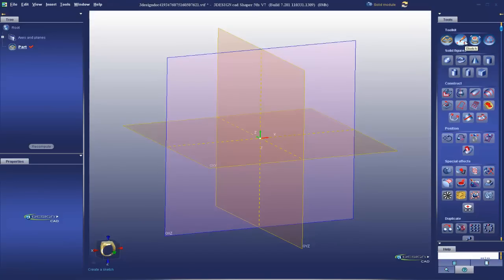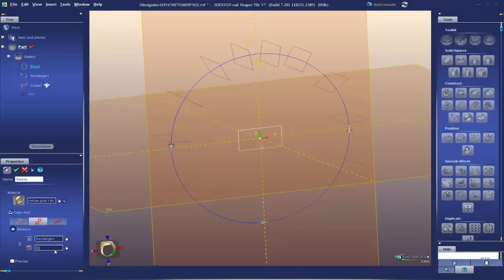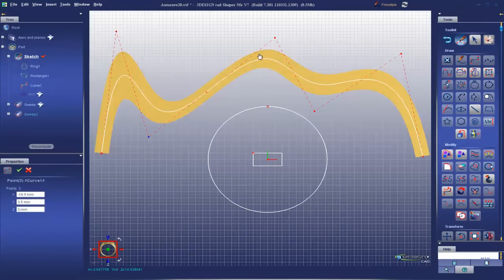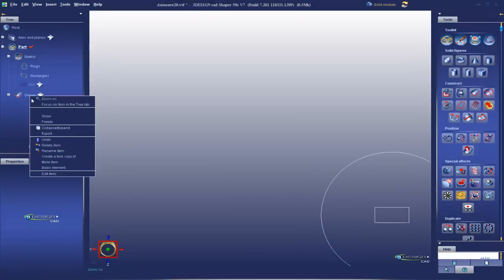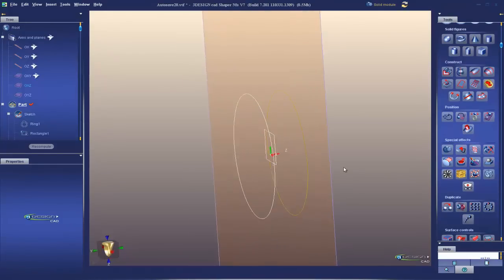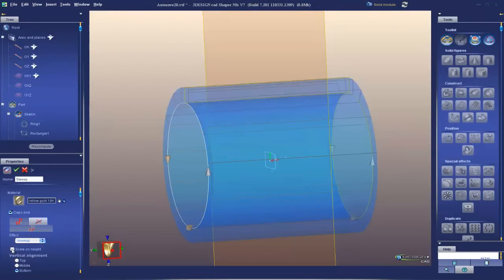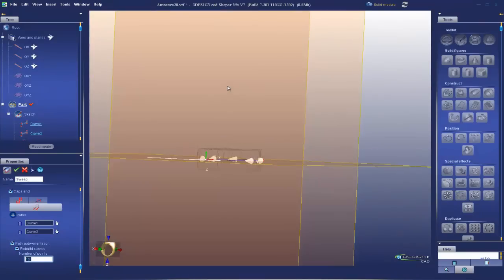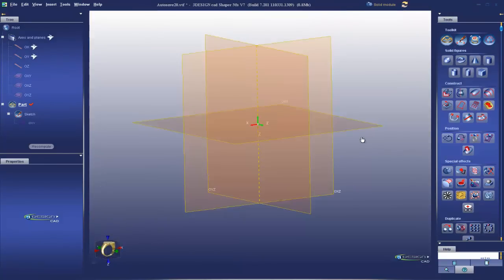Sweep 123 (Part 1) - 3DESIGN Jewelry CAD 7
This demonstration takes an in-depth look at 3DESIGN Jewelry CAD 7's Curve Sweeping Tool.  It is a 3 part demonstration, showing 1 Path, 2 Path, and 3 Path Sweeps.  Please post your comments and questions on the 3DESIGNer's forum!